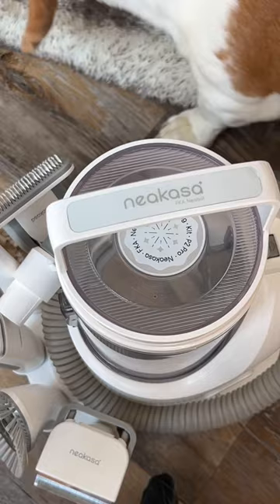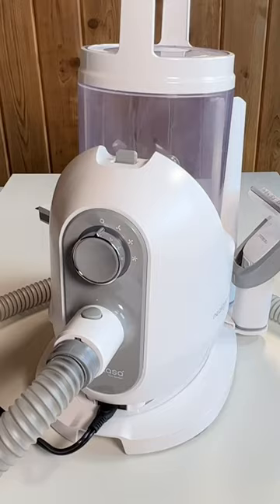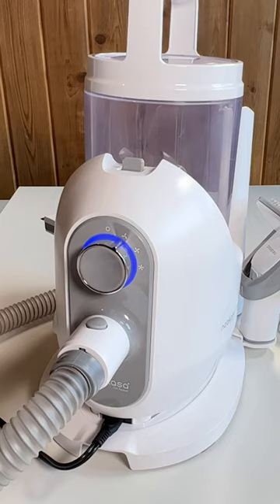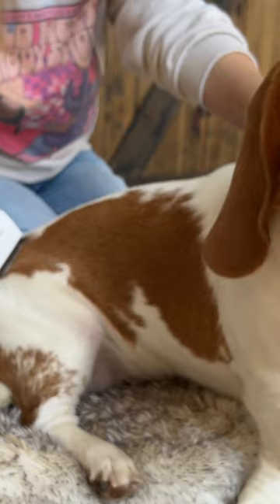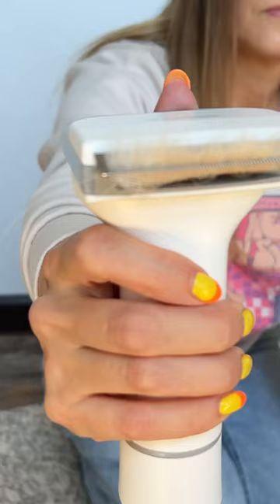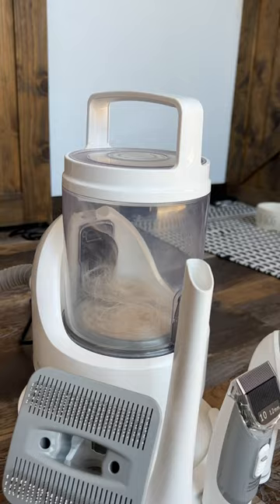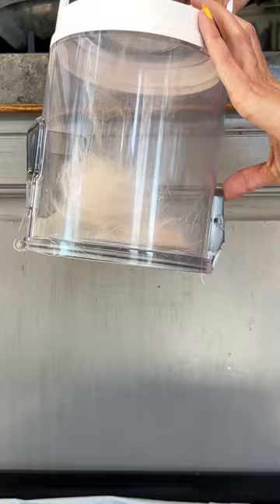Dog Grooming Kit Review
Do you have doggy glitter floating around your house? Since the summer my Basset Hound Hazel has been shedding like crazy and we have dog hair everywhere! Amazon to the rescue! I found this grooming kit and vacuum combo that I just had to give it a try.

Want to see some more of our finds for a Fur-Free Home?